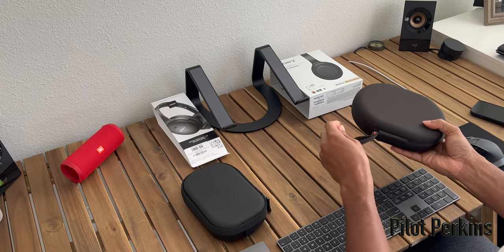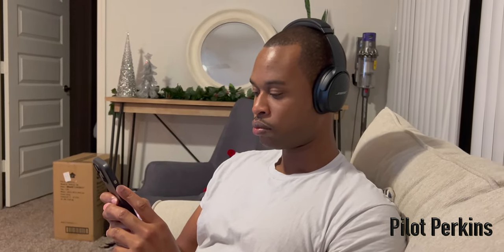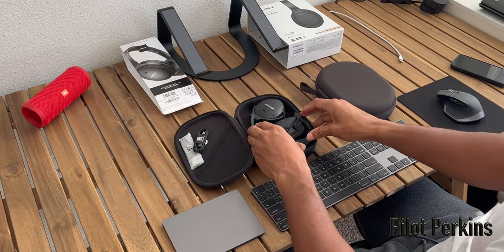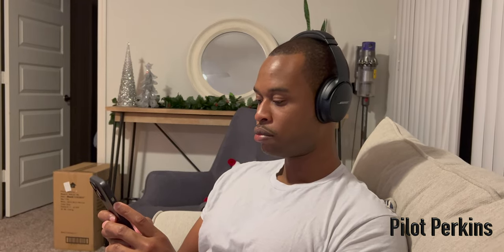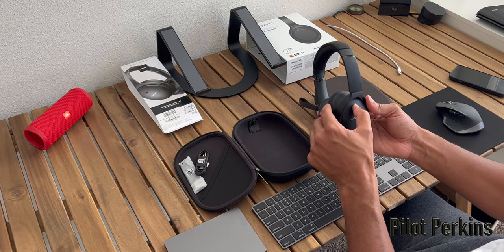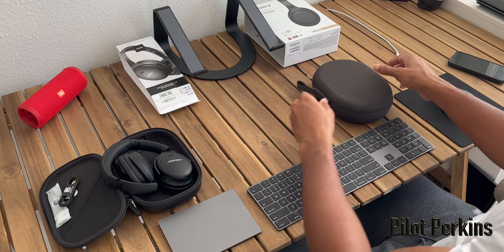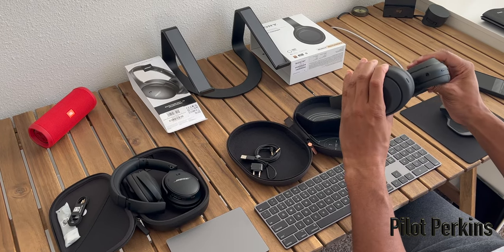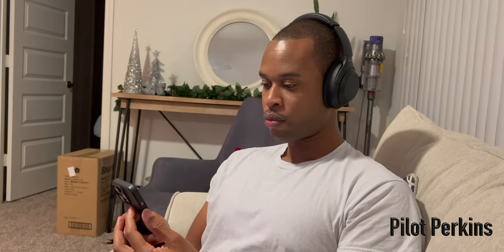Bose QC45 vs Sony WH-1000XM4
Let me know which headphones are in the hunt for you. Im curious about other options.